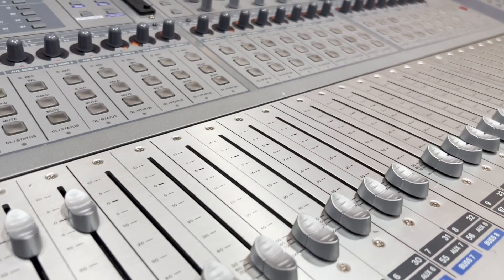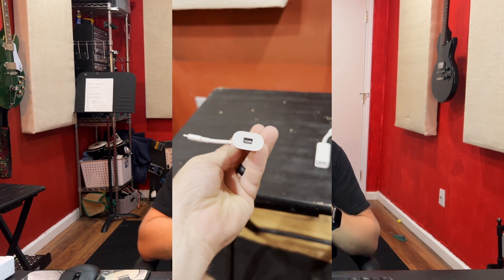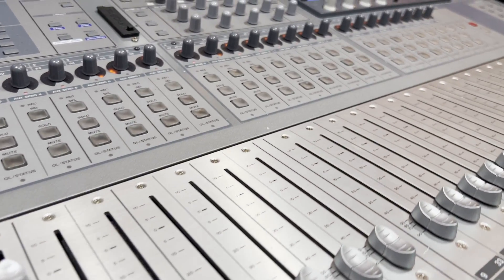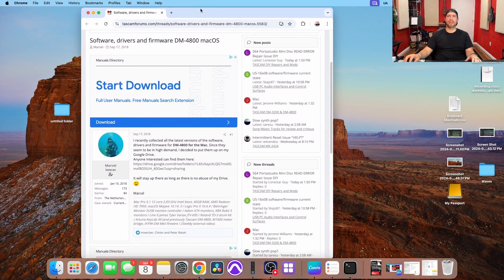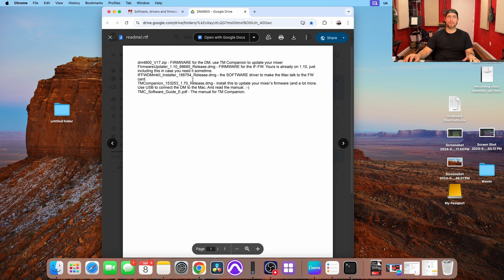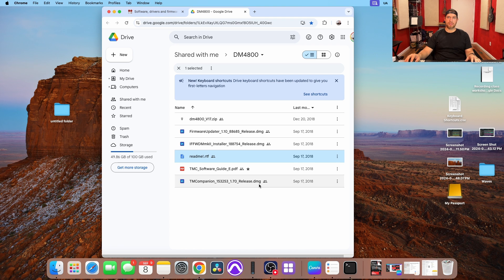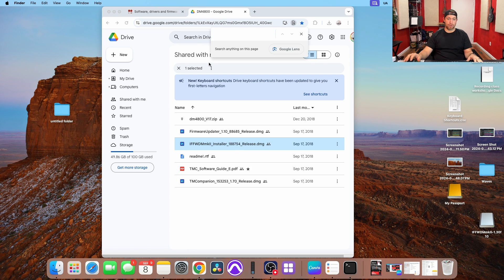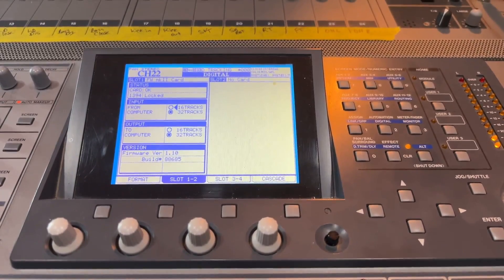Tascam DM 4800 Software help and tips! 2024 update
Hey guys!! Here is my 2024 DM-4800 update!!

Since my last video there has been load of comments on compatibility for the DM and where to find the drivers well you are in luck! I cover the exact location of the drivers, where to get the adapters and more!

FW 400/800

Apple 800/Thunderbolt 2 -

Apple Thunderbolt 2/thunderbolt 3(USB C)

Previous DM Video-

My links